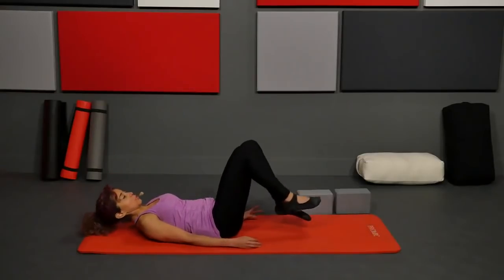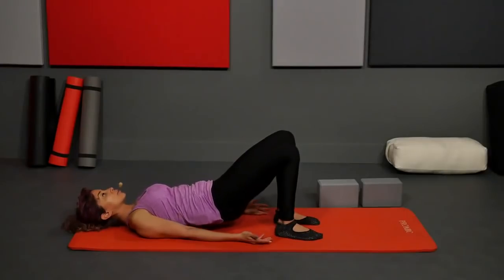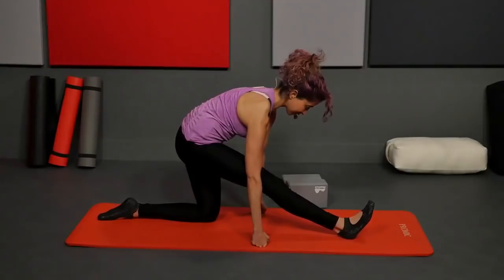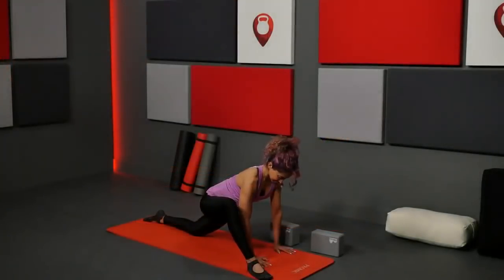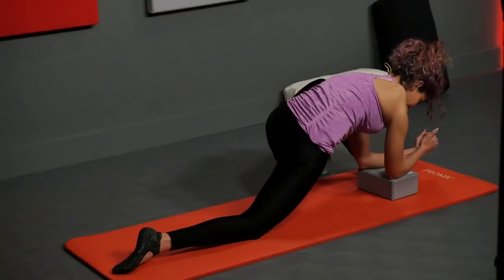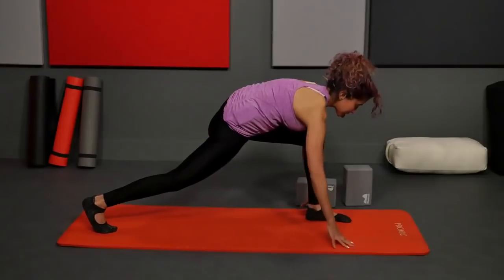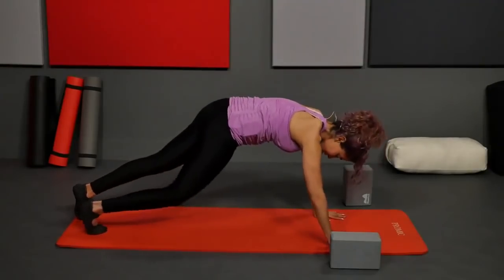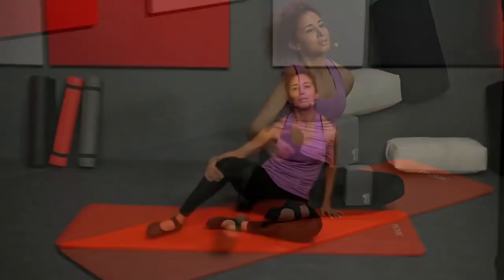Yoga Stretch Class | Post Workout Stretch Flow | Fitscope Studio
Join Nika for a short yoga stretch session. Total body stretch including hips, quads, glutes, shoulders, core and back.  Great stretch after spinning, running or any vigorous workout.

Recommended props:  mat & blocks